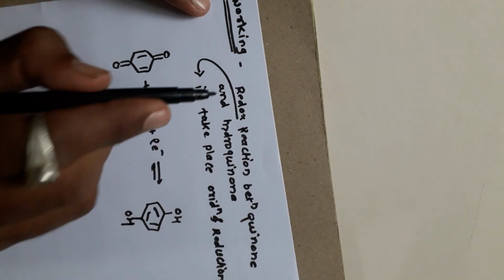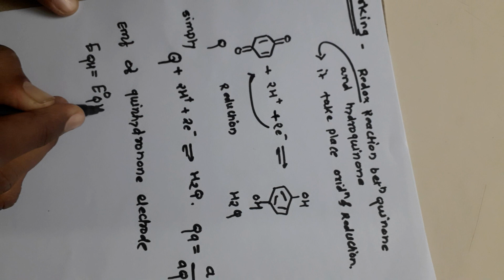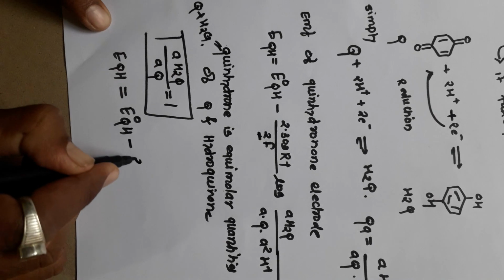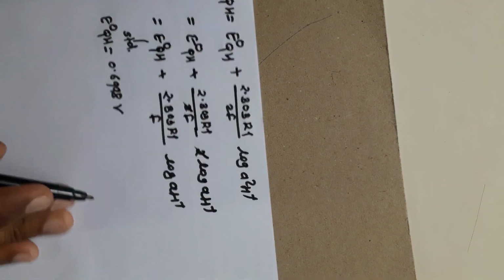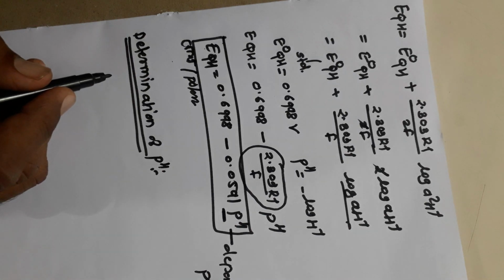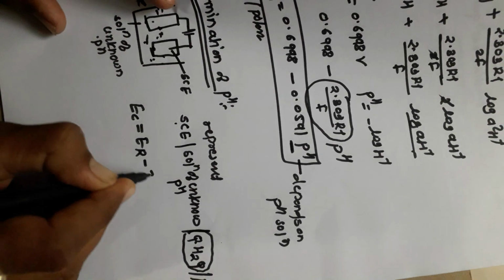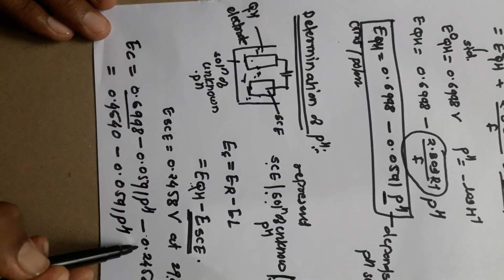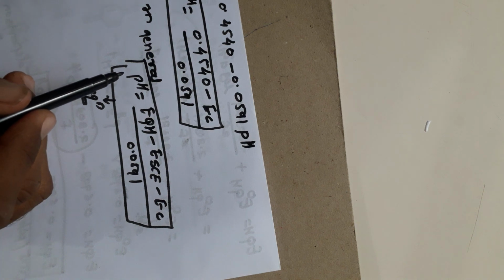Working of quinhydrone electrode